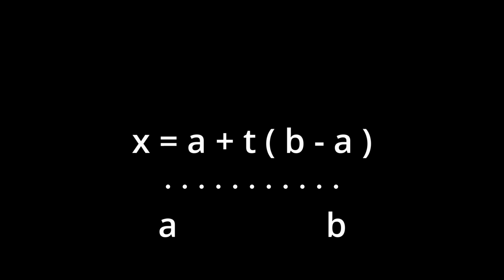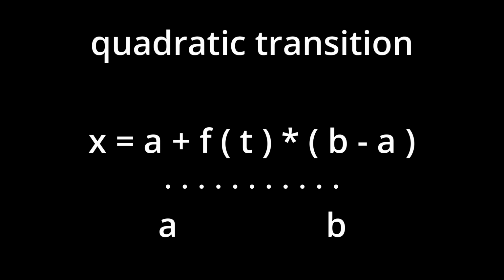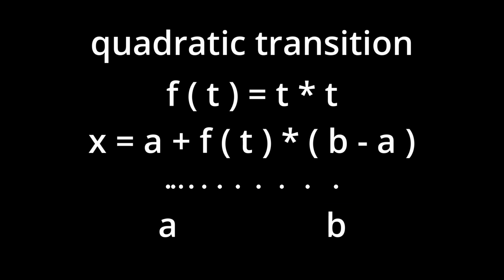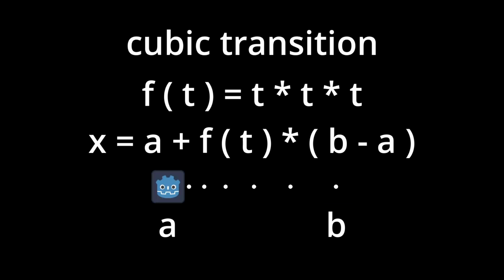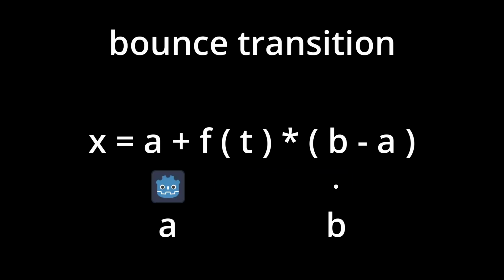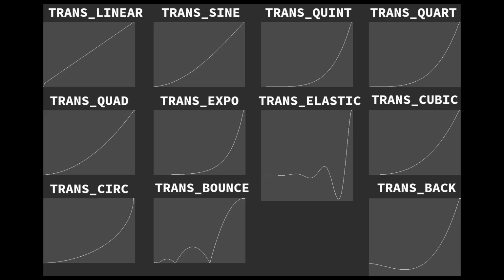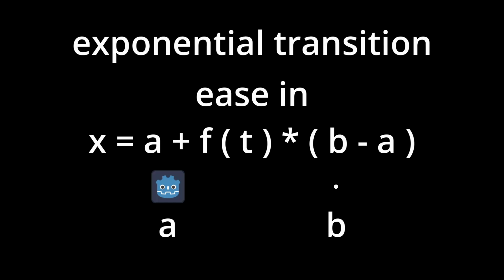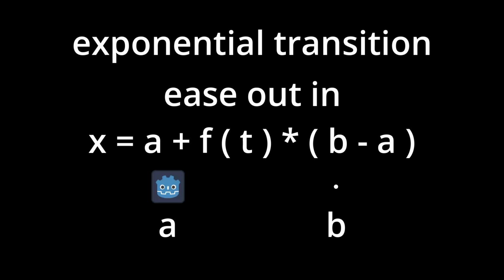Skills for Solo Devs: Tween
How is the Lerp formula applied practically in most games?  By using transition and easing functions to adjust the value of time, we can adjust properties in a wide variety of ways!